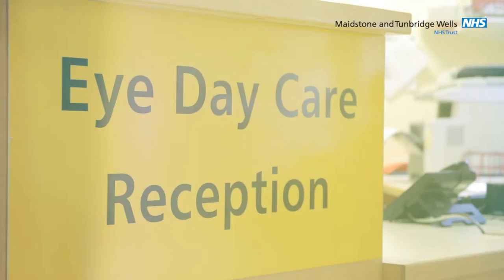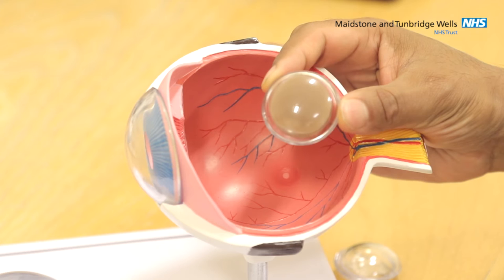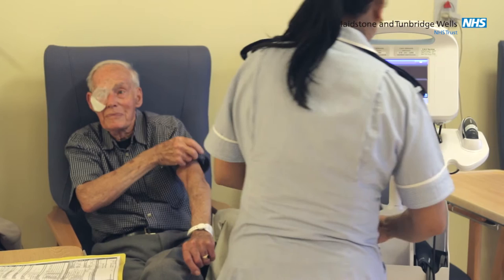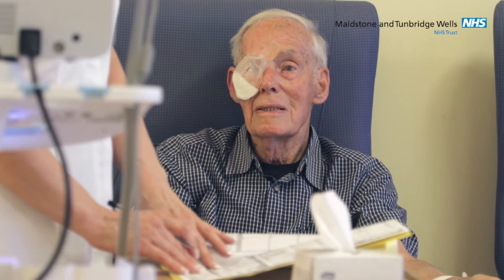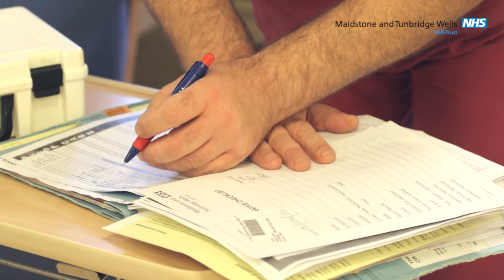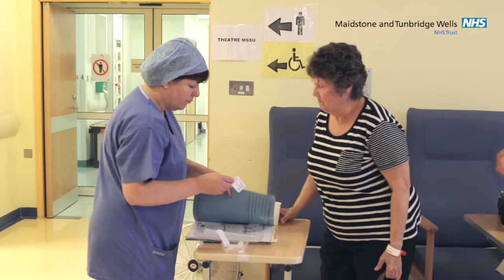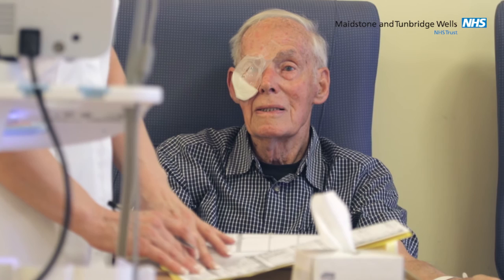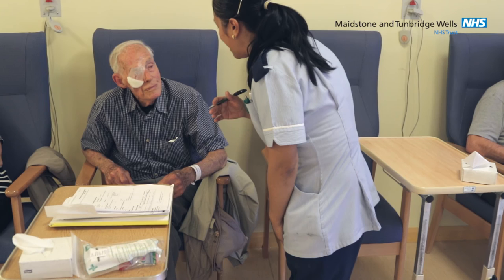Cataract Information Video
Information for patients about their cataract surgery. Please watch before signing the consent form.